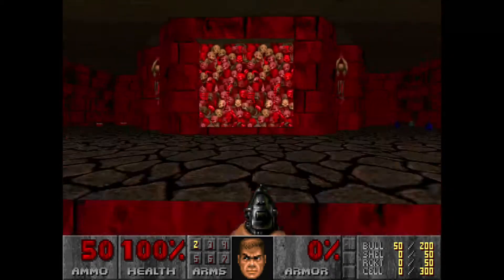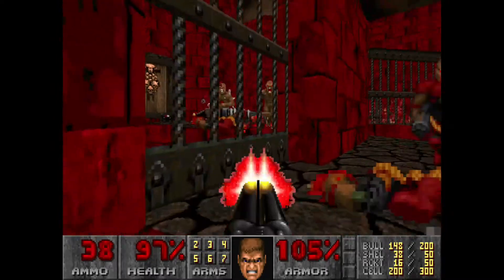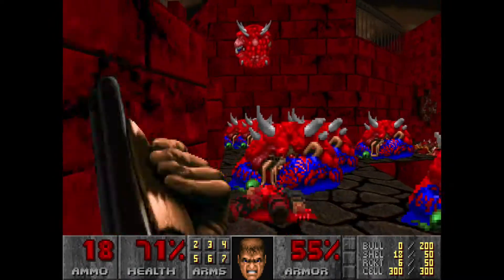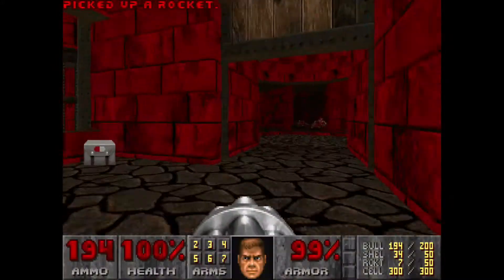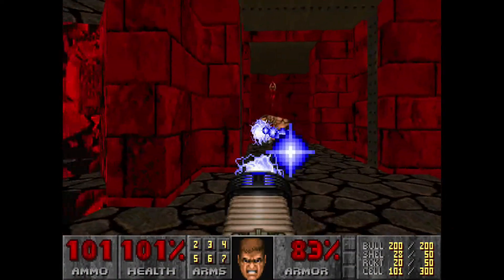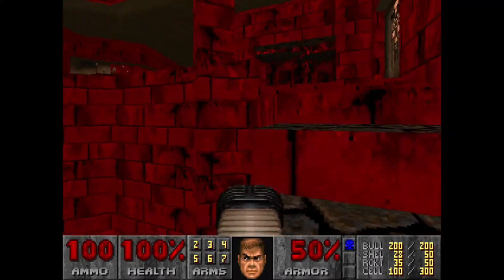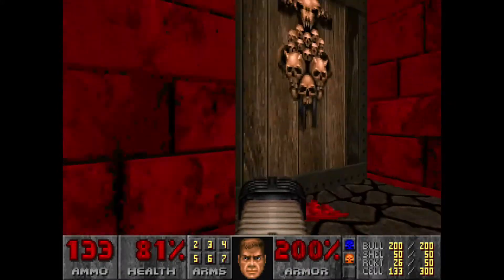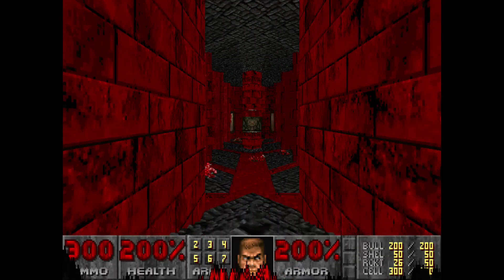DOOM II: NRFTL 100% Ultra Violence Map 07: Baron's Banquet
Ladies and Gents, I present No Rest for the Living! We will achieve 100% of all kills, items, and secrets!

"No Rest for the Living" is a 9 map pack developed by Nerve Software for the release of Doom II on the XBLA on May 26, 2010. It is also included in the Doom 3 BFG Edition. It supposedly takes place on Earth after the events of Doom II original canon levels, and is basically a Cyberdemon creating an army for his personal gain and use.

Shout out to the channel Classic DOOM for helping me find a few of the secrets I couldn't find to save my life. Check out their channel with the link posted here!